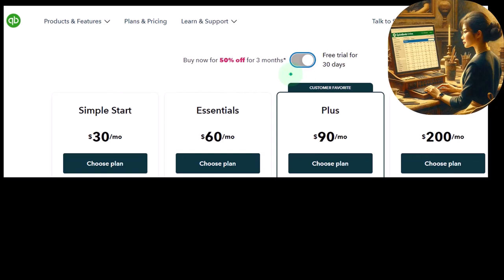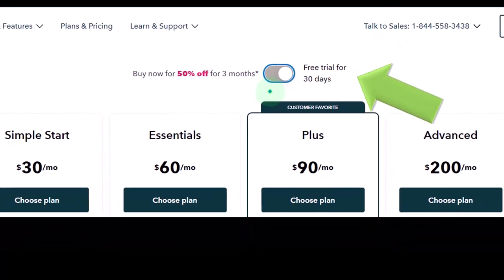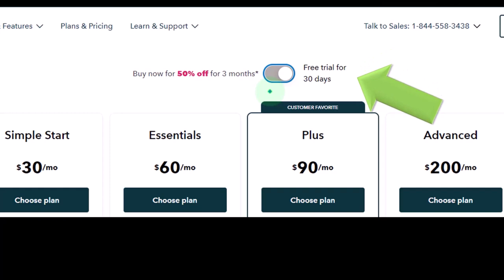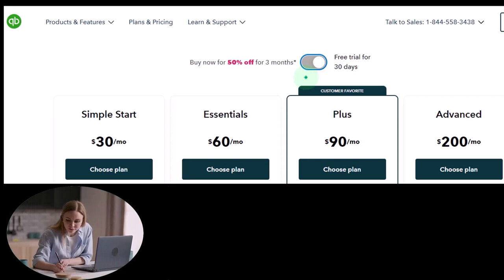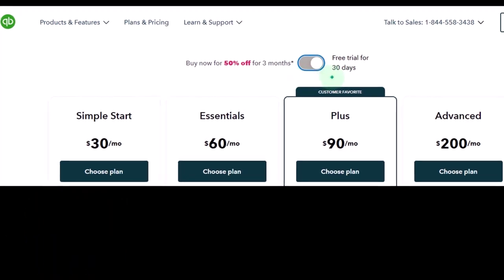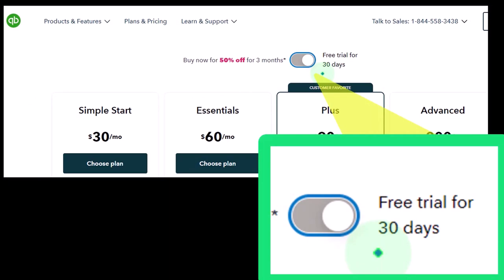Accessing QuickBooks Online 2024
Unlock the world of QuickBooks Online 2024! Learn how to access this essential accounting software, explore free trials and student versions, and get set up for success. Perfect for beginners and professionals alike, we'll guide you through the steps to make the most of QuickBooks Online.